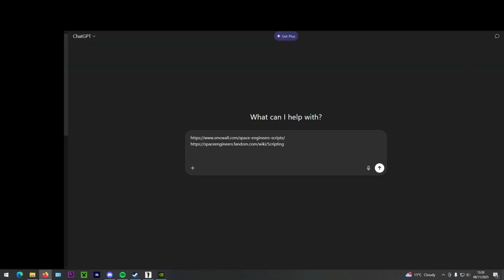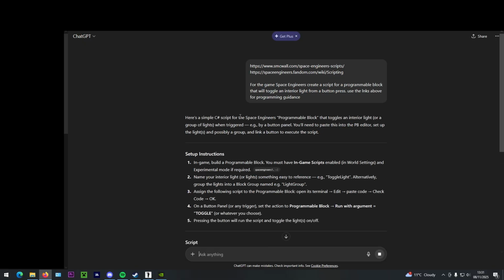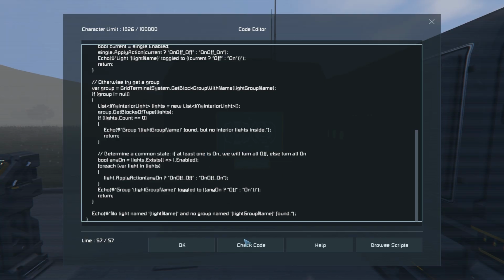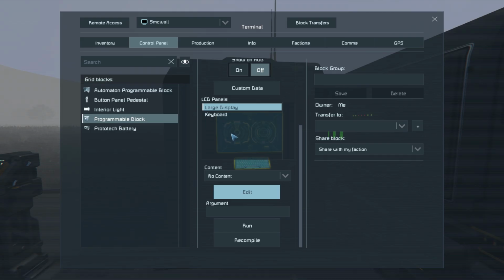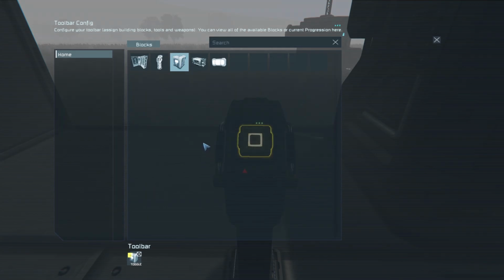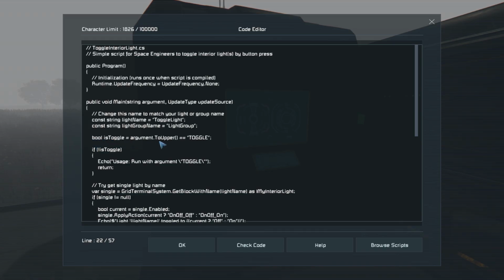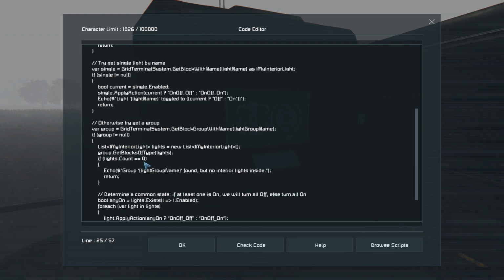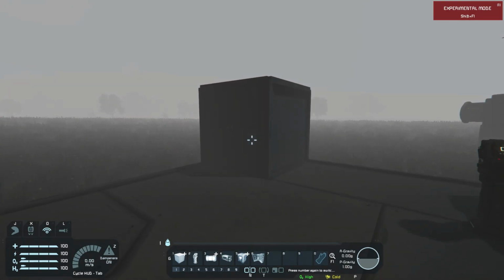Space Engineers - Script Tutorials - 9 - Can ChatGPT Make a Script?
In this video I will ask ChatGPT to make a simple script using an Interior Light and a Button Panel.

I am big believer that tutorials should be short and straight to the point. As always, your suggestions are very welcome